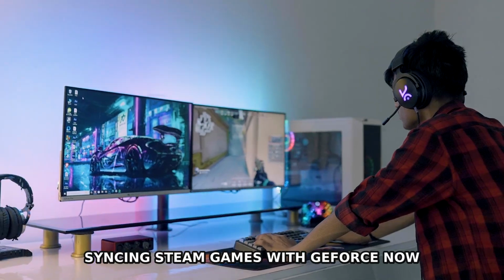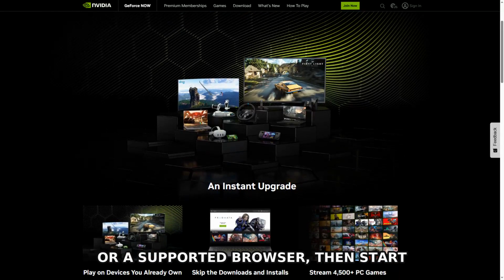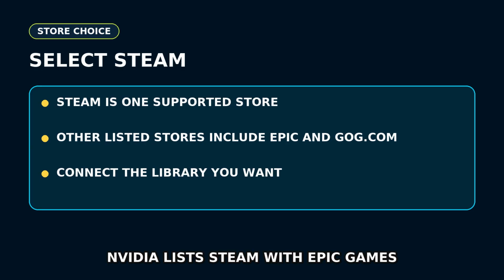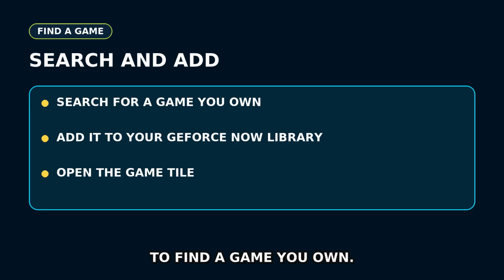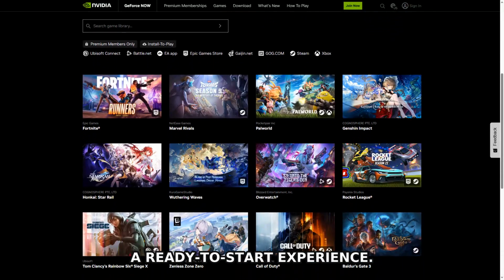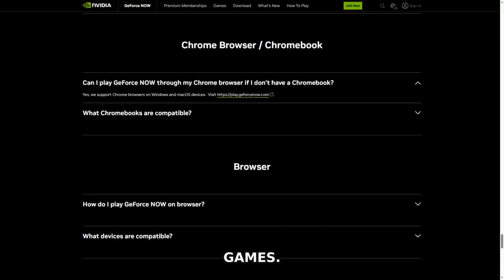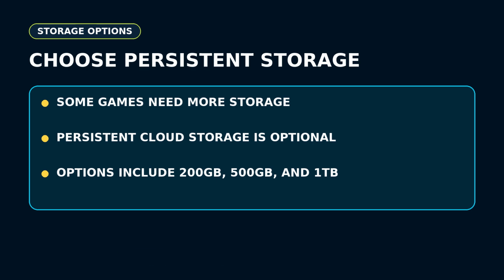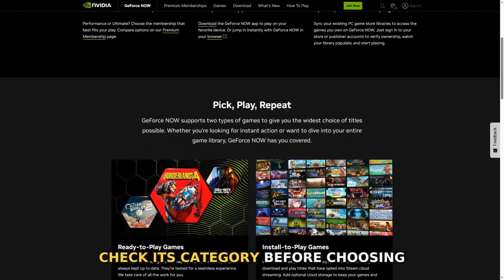How to Sync Steam Games on GeForce NOW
How to Sync Steam Games on GeForce NOW shows how to connect Steam, verify game ownership, populate your GeForce NOW Library, and launch a supported title from the cloud. It also explains the difference between Ready-to-Play and Install-to-Play games, including publisher support and cloud-storage choices. Availability, Steam Cloud saves, and country-specific limits are covered so you know what to check before starting.

00:00 - Connect Steam to GeForce NOW
00:13 - Ownership and Free-to-Play Games
00:25 - Start the Library Connection
00:37 - Sign In and Verify Ownership
00:49 - Select Steam and Other Stores
01:02 - Wait for the Library to Populate
01:13 - Search and Add a Game
01:24 - Launch from the Game Tile
01:36 - Ready-to-Play vs Install-to-Play
01:48 - Steam Cloud Gaming Eligibility
02:01 - Find Install-to-Play Titles
02:14 - Single-Session Cloud Storage
02:27 - Persistent Storage Options
02:43 - Saves and Regional Availability
02:56 - Complete Sync Sequence